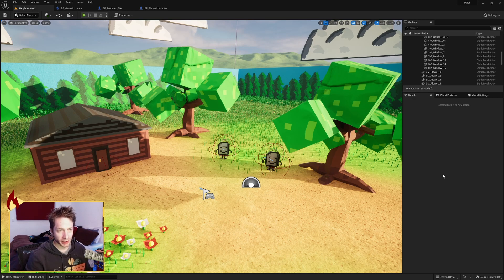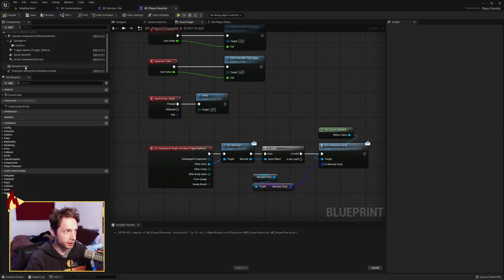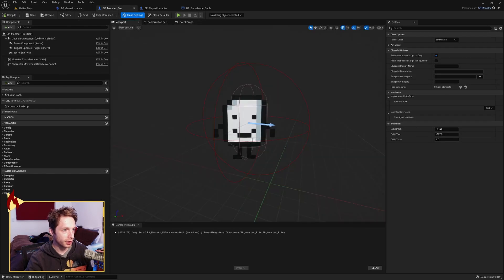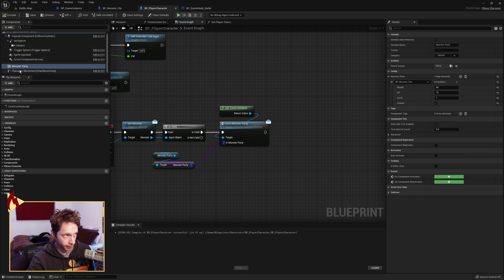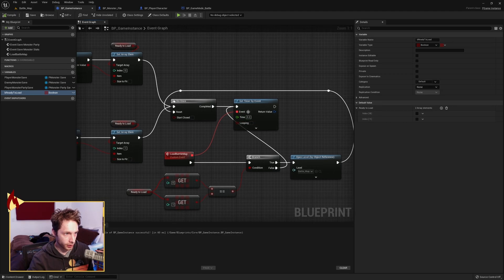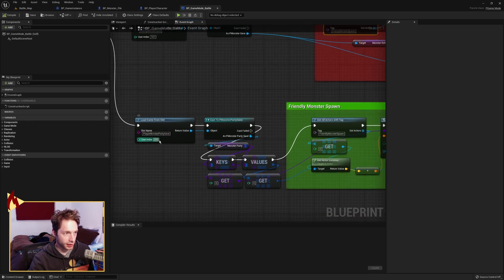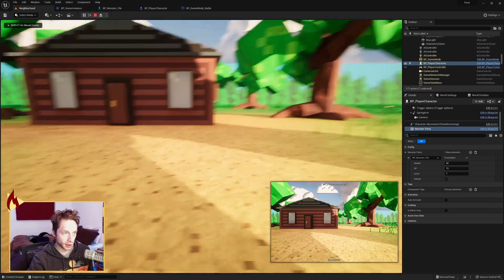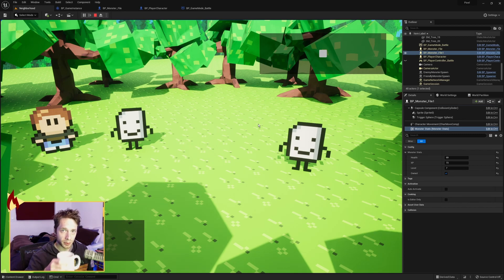[UE5 - C++ & Blueprints] Monster Battle System in Unreal Engine 5 - Part 1: Loading the Battle Map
HOW TO MAKE A MONSTER BATTLE SYSTEM - Part 1
Loading the Battle Map

Do you like Pokemon or TemTem? Do you want to make your own monster battle game? This video will show you how to load into a new map and properly save and load the monster stats of an enemy as well as your player's party monster! Check it out!